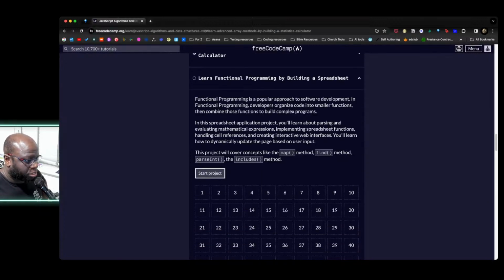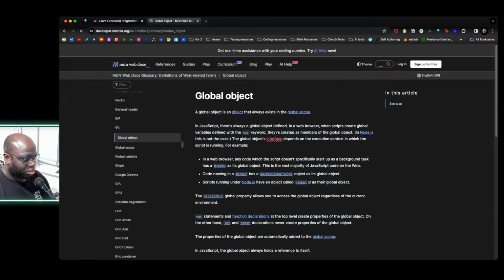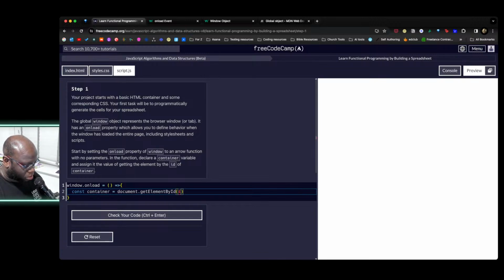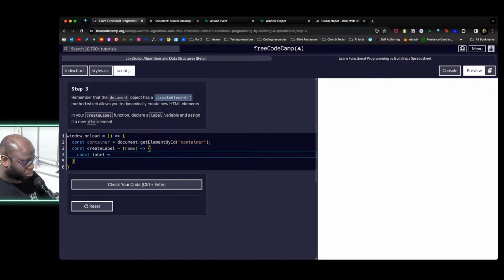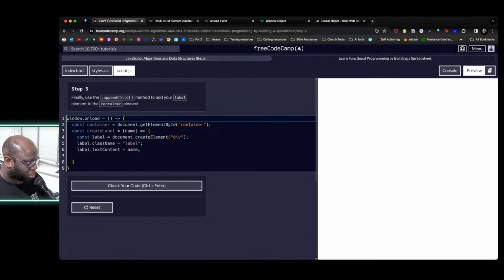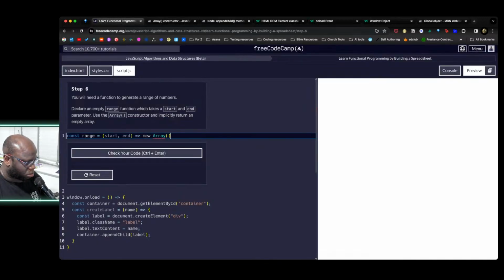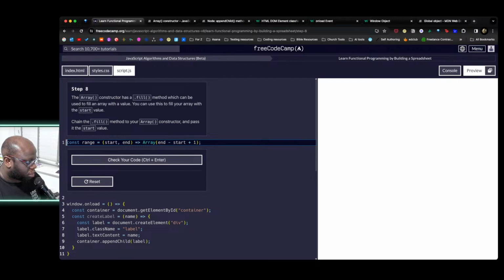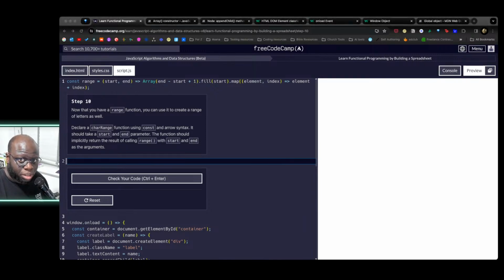Turning Up Day 86 Learning Functional Programming with FreeCodeCamp Steps 1 - 9